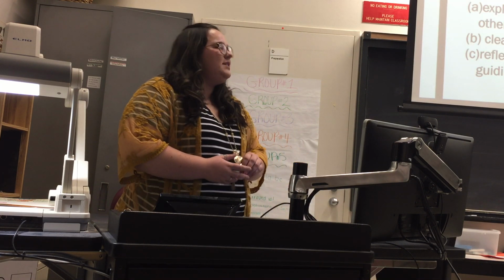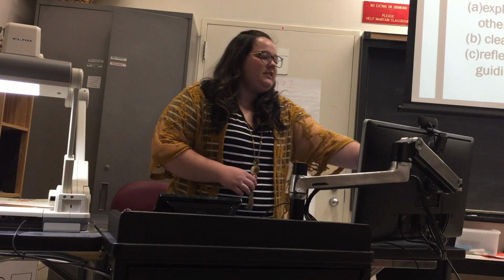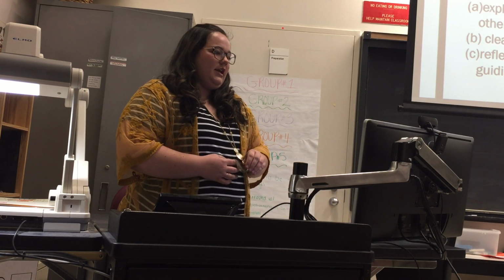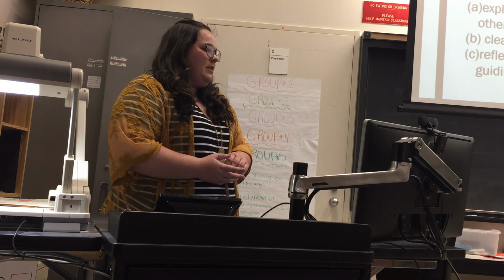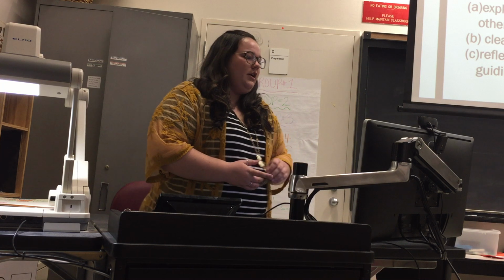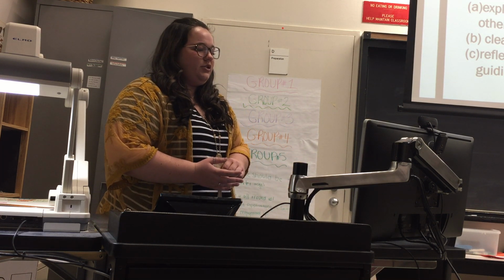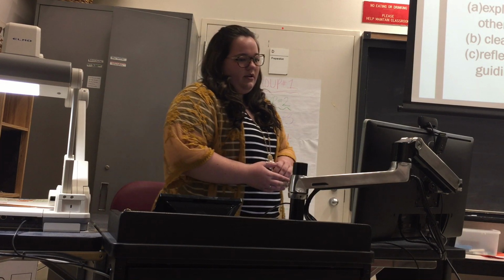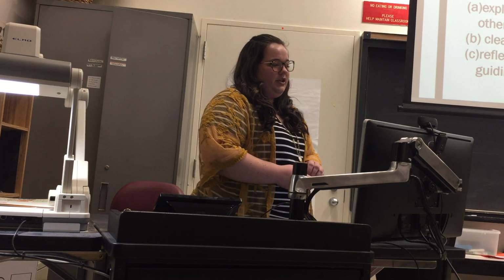Sims, Audrey 10 14 19